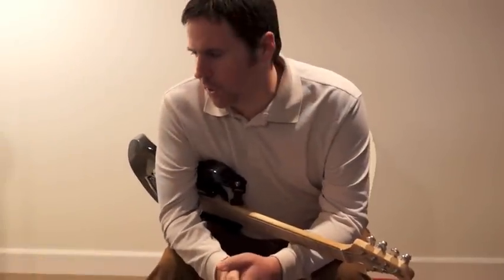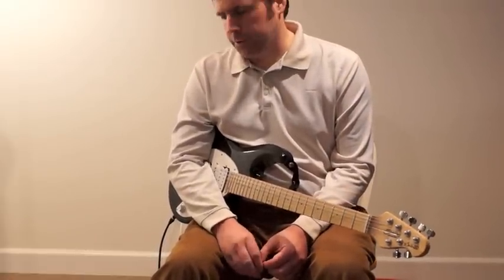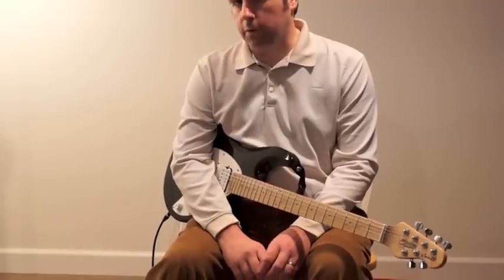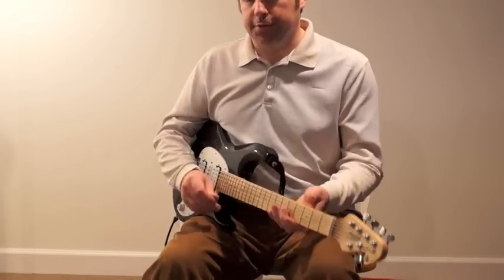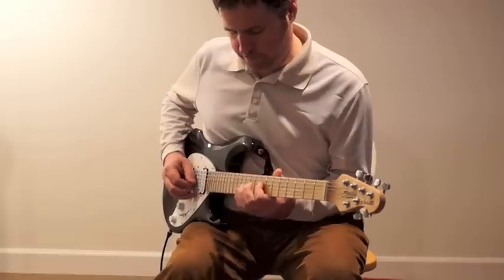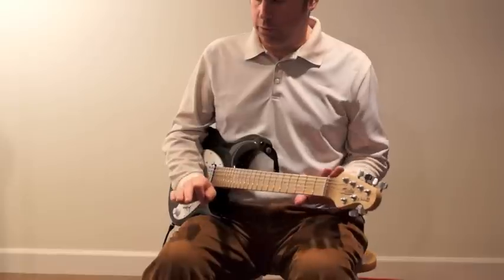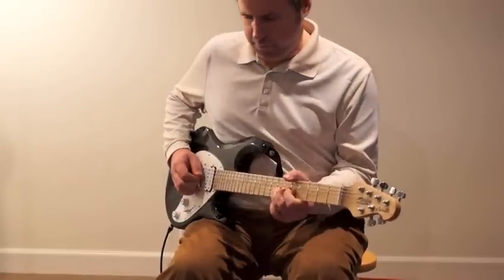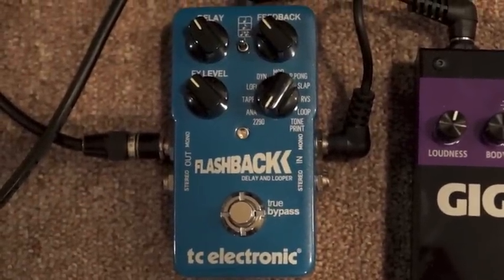Sparkle Drive Mod and Giggity for Eric Johnson tone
This is along the lines of an Eric Johnson tone, achieved with the amazing Sparkle Drive Mod and Giggity, both from Voodoo Labs
to view and purchase our pedals, gear reviews, etc.